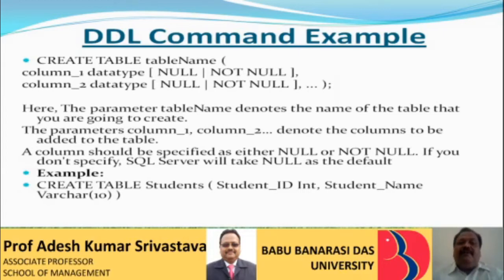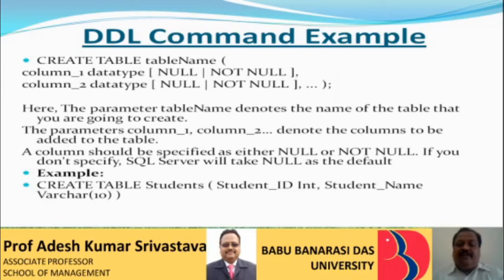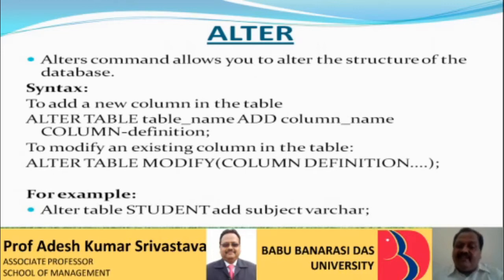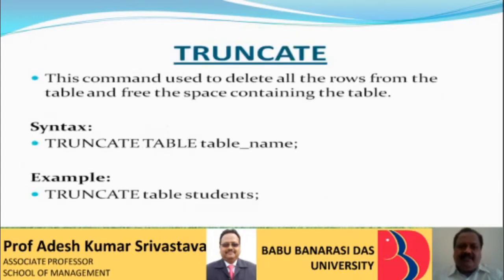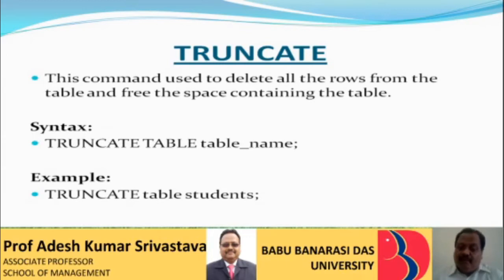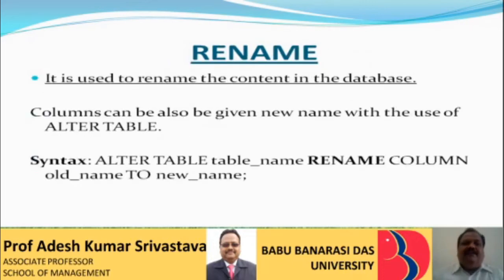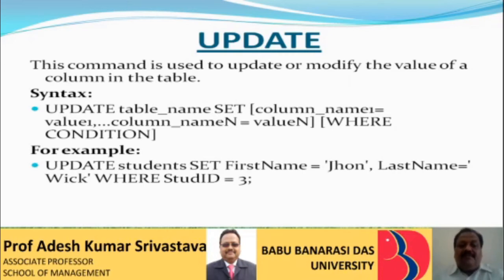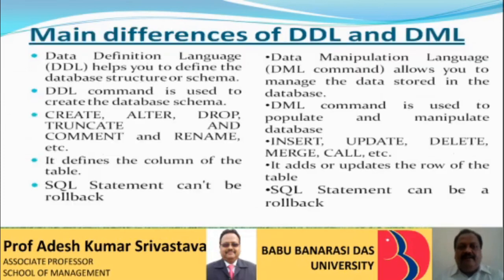DDL | DML| Data Definition Language| Data Manipulation Language | BBA| BCA | B.TECH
DDL is Data definition language and DML is Data Manipulation language.Students of BBA,BCA and B.TECH can understand the concept very easily by this video.